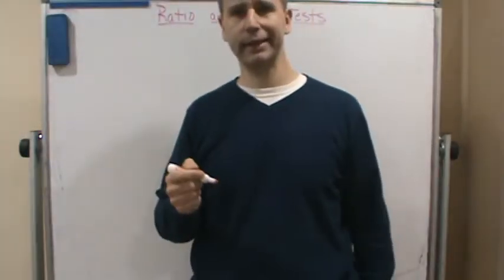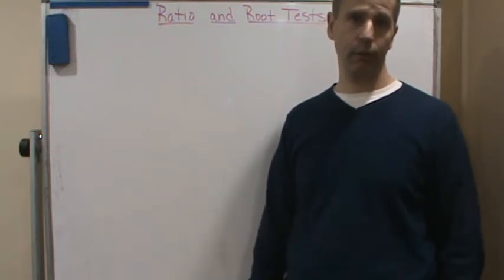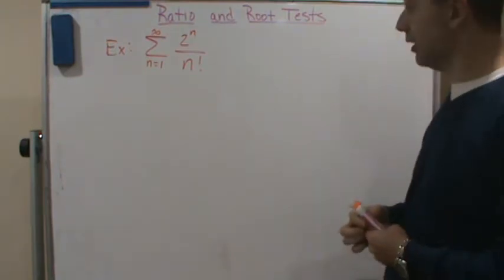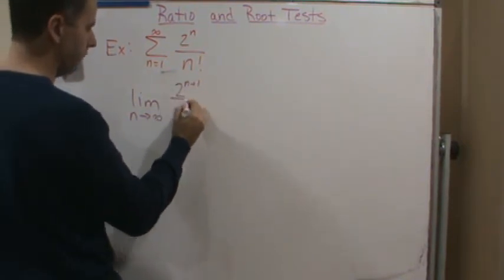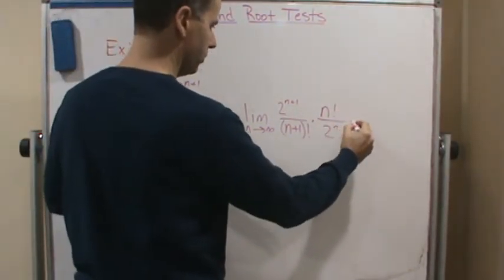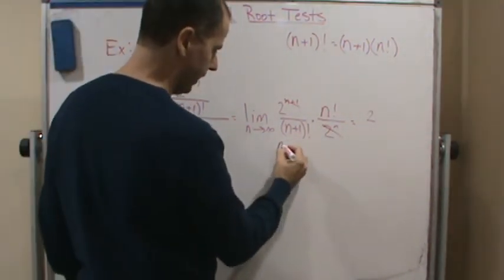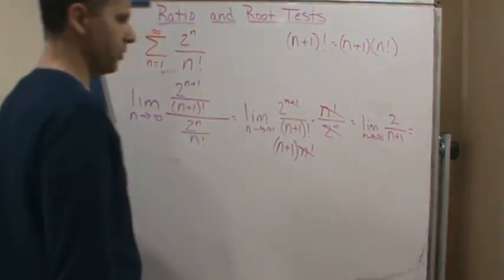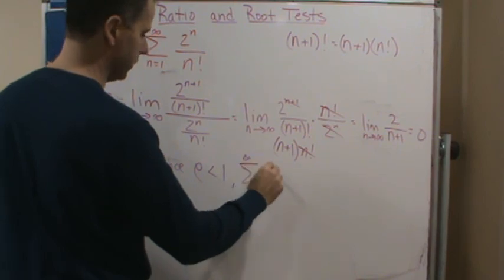Calc2 Ratio Test Example 1